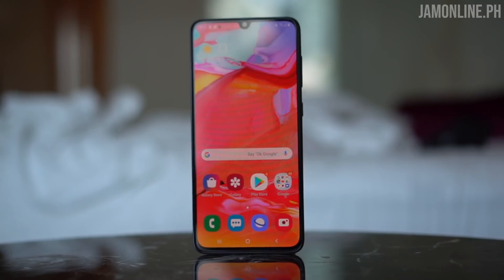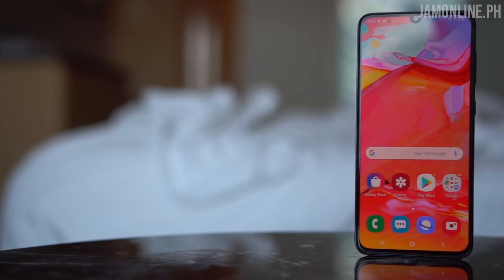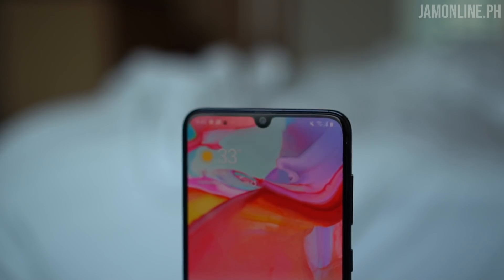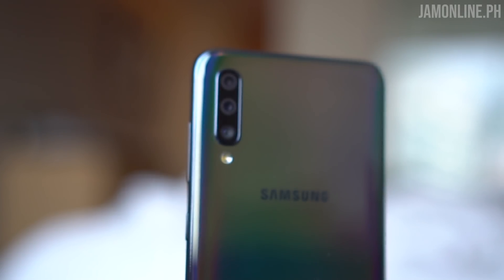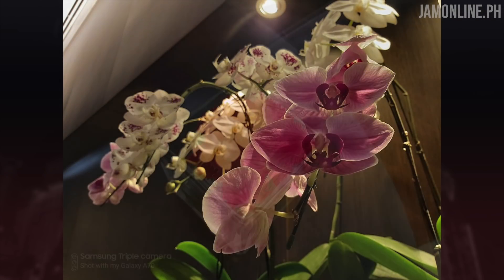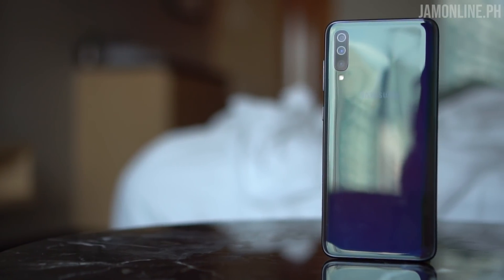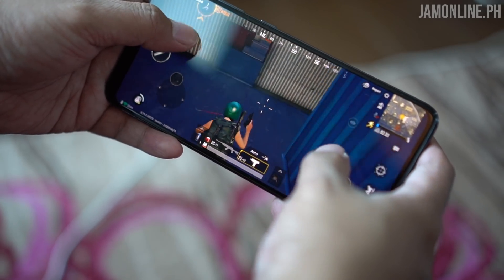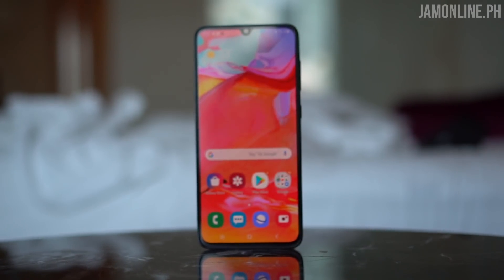Samsung Galaxy A70 Hands-on and First Impressions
Samsung Galaxy A70 is the latest mid-range smartphone from the company and it features a Prism back design, an on screen fingerprint scanner, a powerful processor inside and a triple lens camera